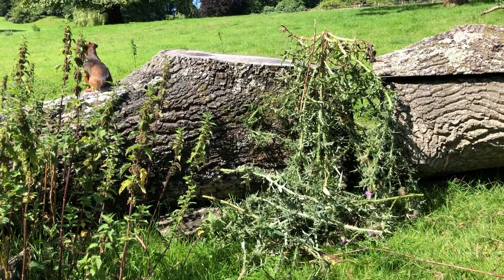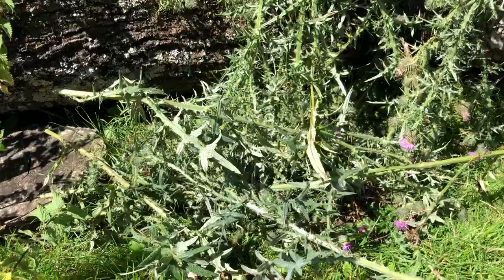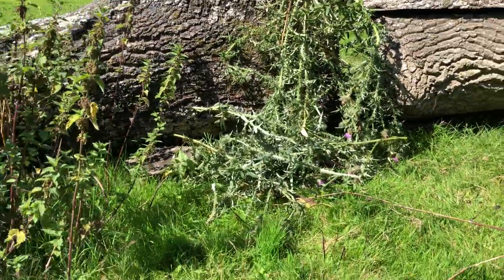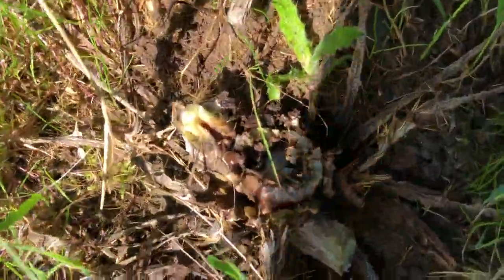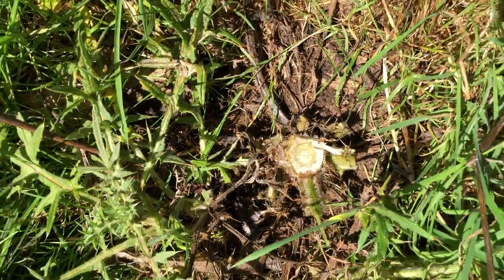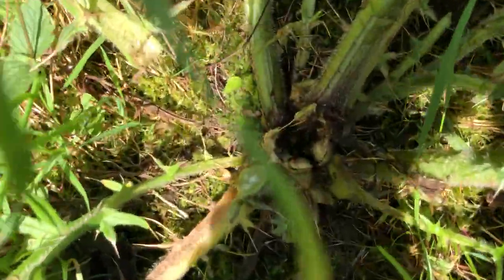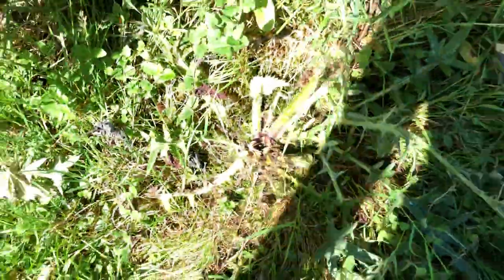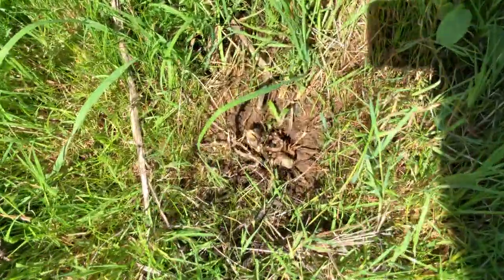Thistles in fields are pulled for sheep health, to prevent Orf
Our Thistle crop has reduced over the years as I’ve farmed this land. My flock used to annually get Orf. Now few to none get this nasty problem as thistle numbers in fields decrease.